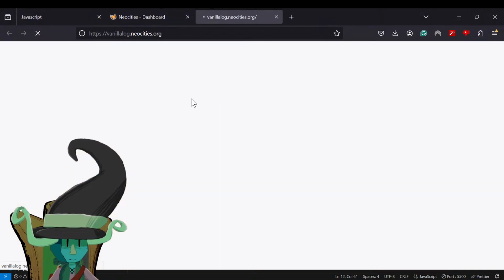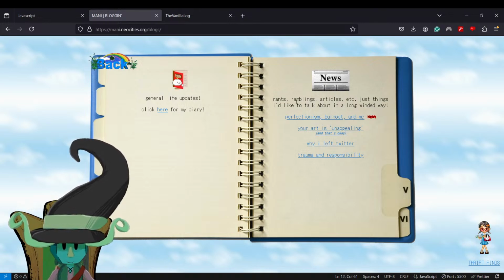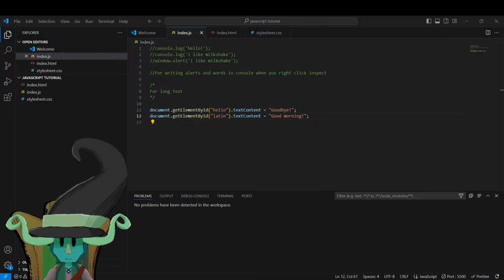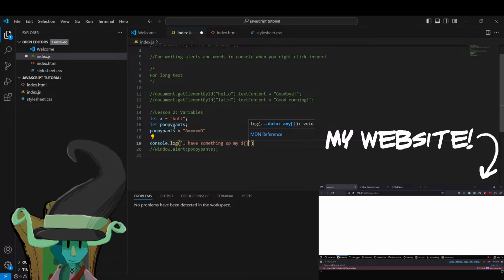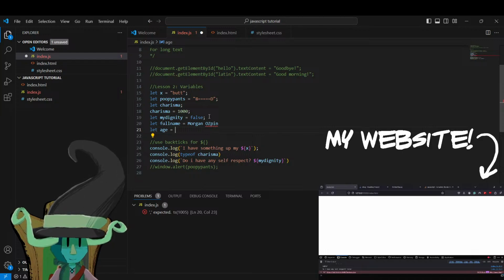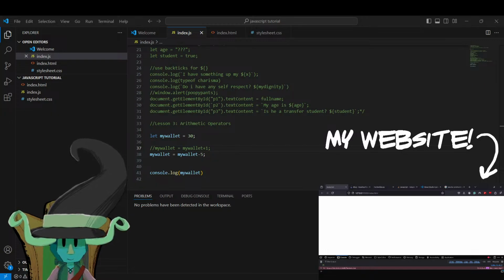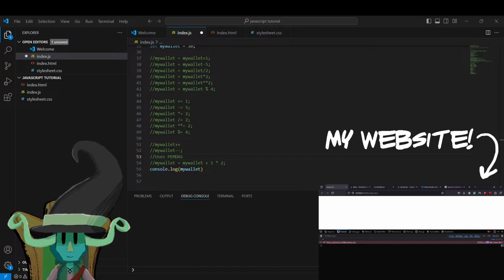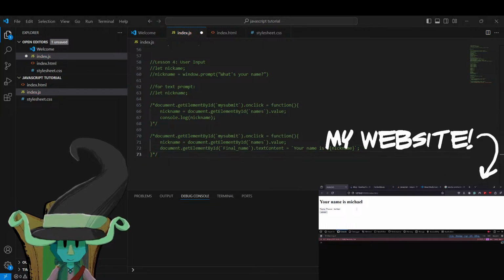[Visual Studio Code] Learning Javascript for the first time! | Morgan Ozpin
Livestreaming Rules for Viewers (PLEASE READ):
1. No Spamming/Self Promotion
2. Be respectable with other people on chat.
3. For the most part, do not discuss controversial/vague topics unrelated to the stream or the streamer. I'm open to impromptu topics, but please know the right time and place to bring it up.
4. Do not bring up the streamer's personal information unless discussed on stream. It is preferential to have it stay private.
5. No swear words, no matter the context. Youtube may automatically delete your message or ban the stream due to TOS. (this last rule is kinda cringe ngl, but it is how it is in this website).